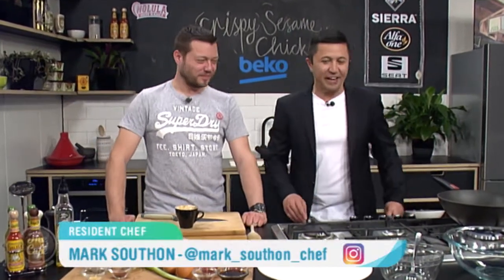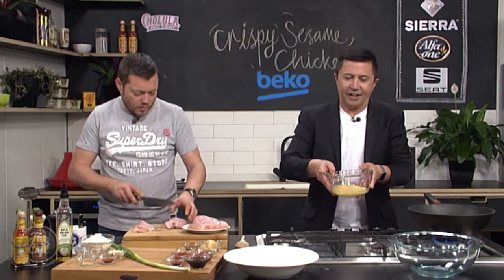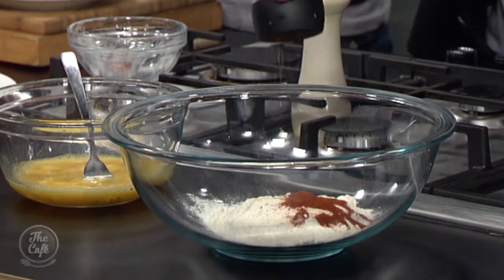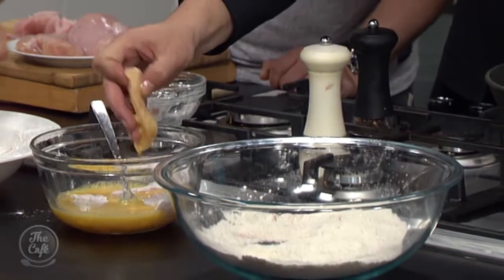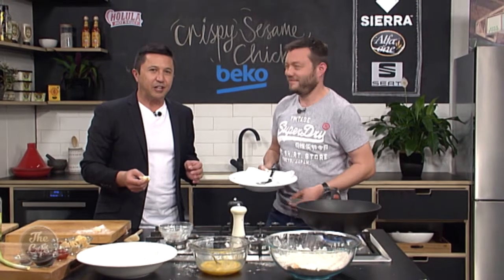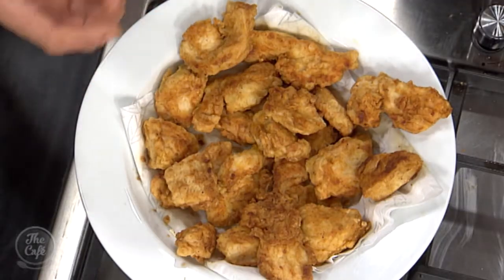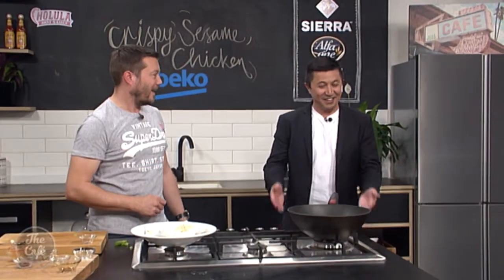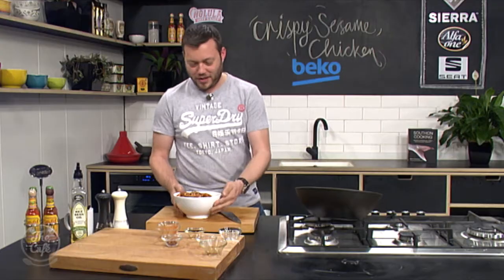Crispy Sesame Chicken